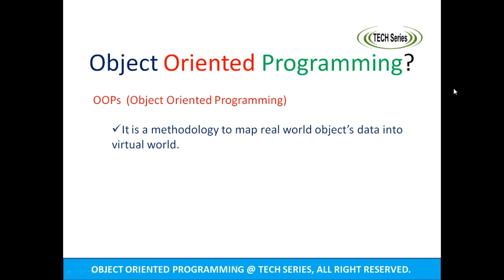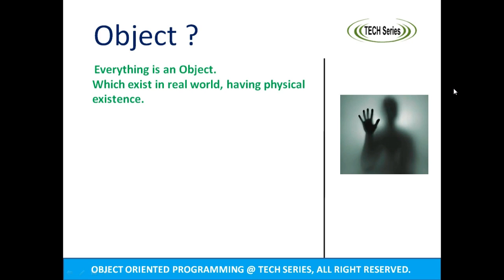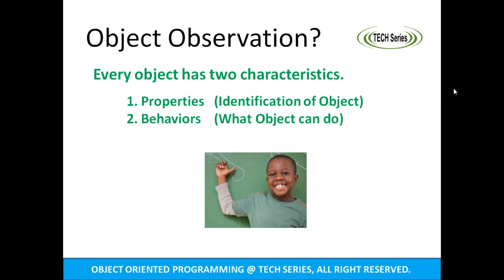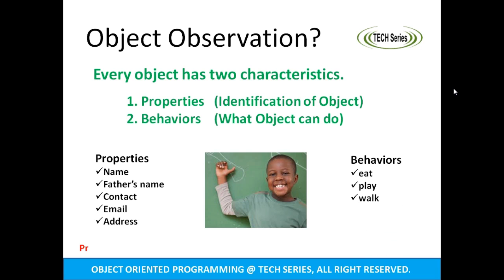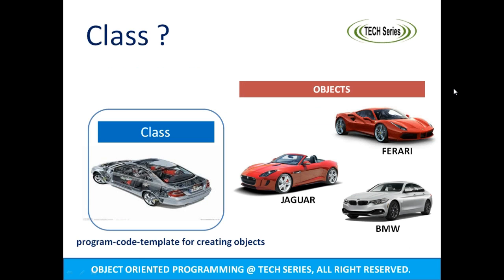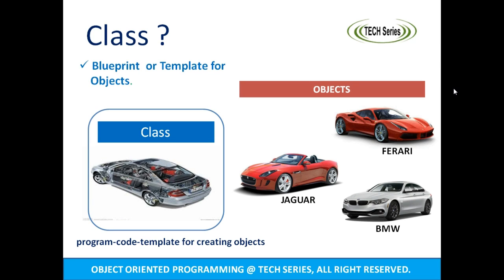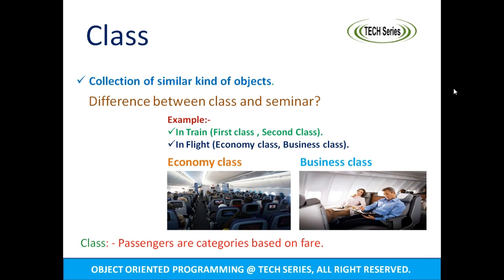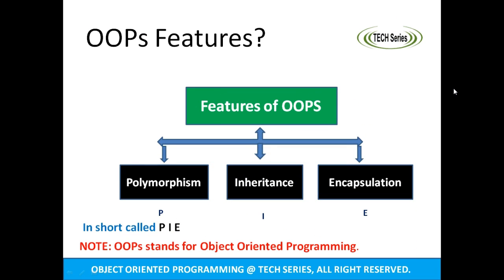I B KUMAR | Object Oriented Programming PART - 1 🔥🔥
This Video is Introduction of Object Oriented Programming.

Characteristics of Object?
What is Class?
Features of Object Oriented Programming?